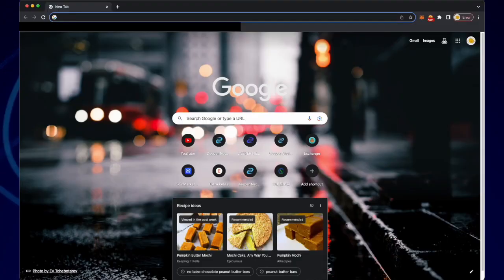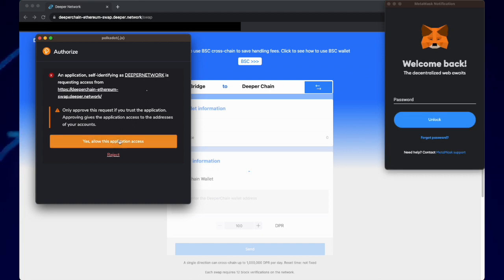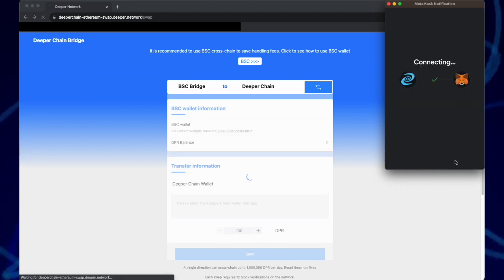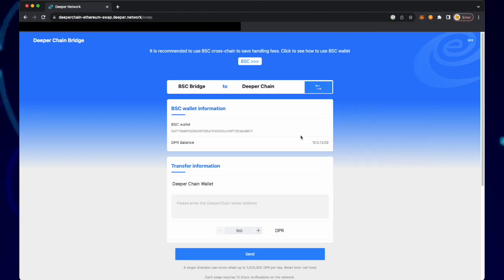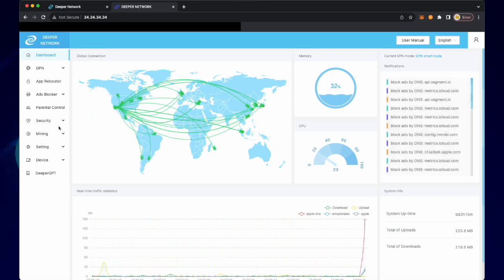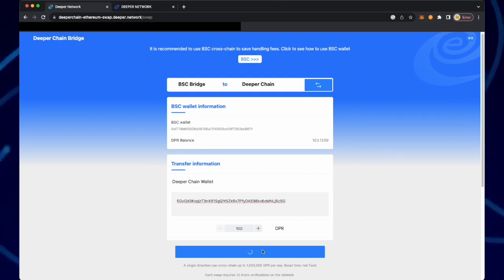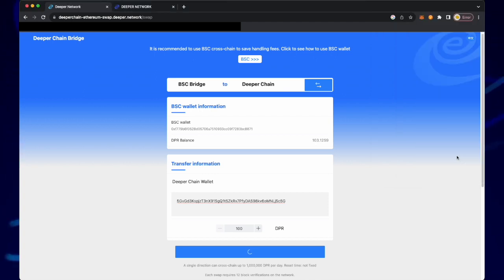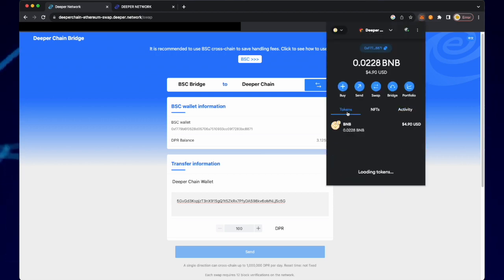The Bridge - To Deeperchain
Welcome Deepernauts!

In this video we will teach you how to use the Deeperchain Bridge to transfer DPR from your Metamask to your device. Learning to use the Bridge is a necessary tool in transferring your DPR to and from your Deeper Device. Keep an eye out for more videos to come with helpful tutorials and walkthroughs so you can get the best out of your Deeper device!